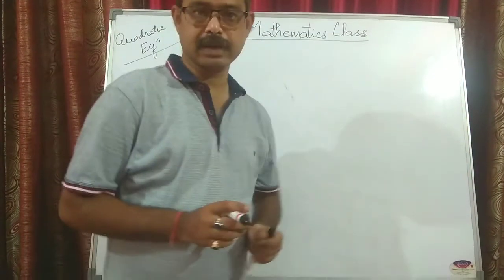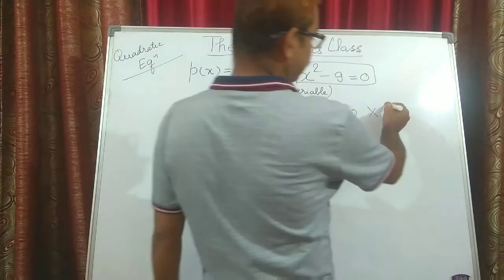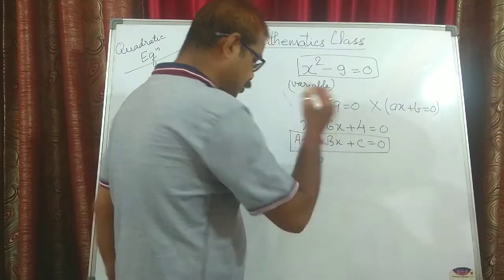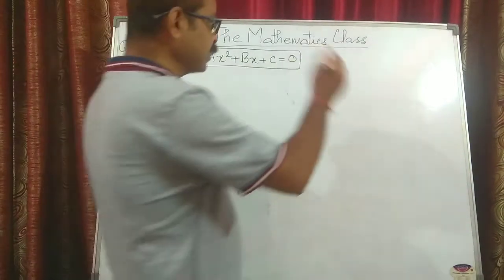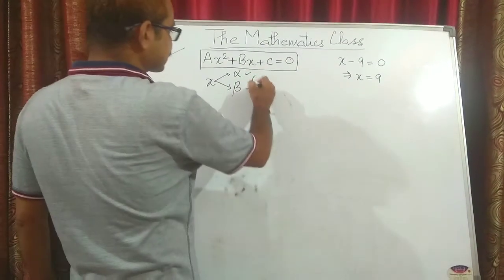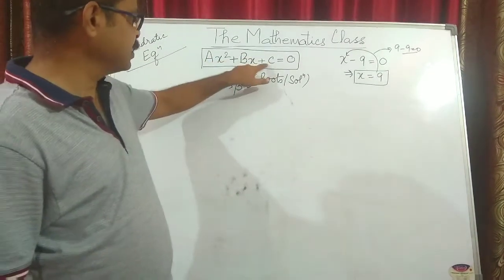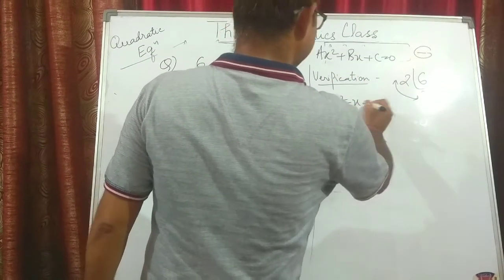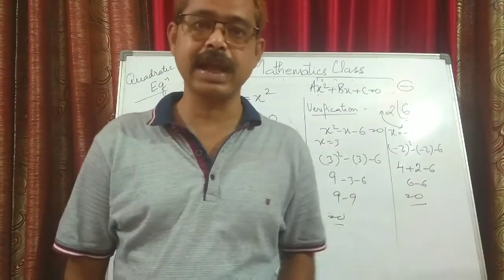QUADRATIC EQUATIONS CLASS-9, PART - 1.(Ch-7, I.C.S.E.).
This is the first part of QUADRATIC EQUATIONS  Class 9. I hope you all will like it and study sincerely. If you have any problem or doubt kindly comment down.